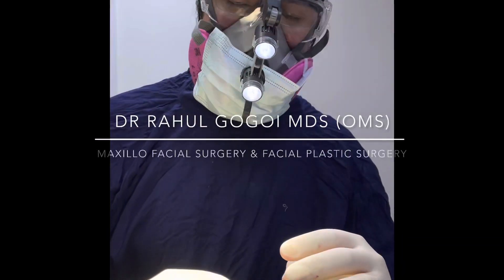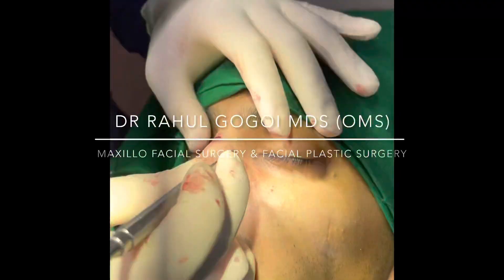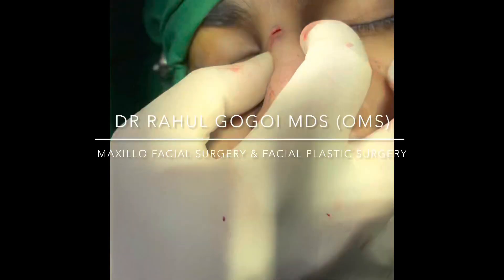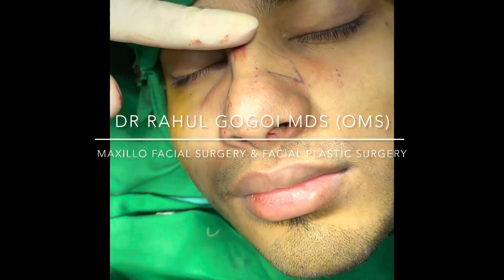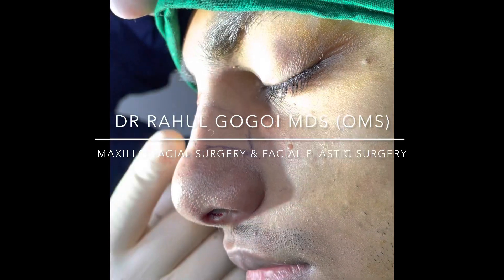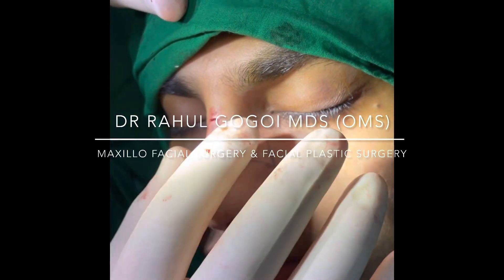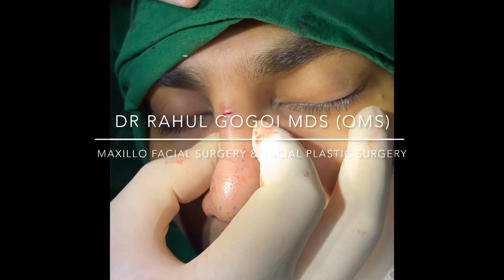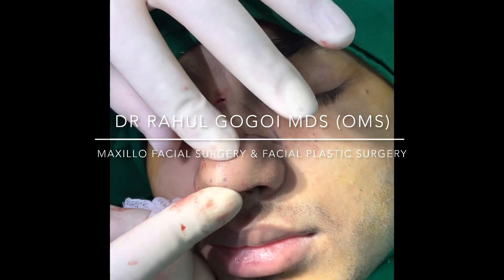Preservation Rhinoplasty osteotomy technique - nose hump removal. Dr Rahul Gogoi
rhinoplasty surgery is about dedication, precision and preservation. The latest surgical technique for managing a humped nose is preservation rhinoplasty.
In a conventional hump reduction nose surgery, the bone and cartilage in the hump is removed, but sometime it may lead to irregularities on the nose. Preservation rhinoplasty involves precise cutting of bone and pushing down the nose hump to eliminate the hump.
Here I demonstrate how the nose hump is reduced without removing the bone.